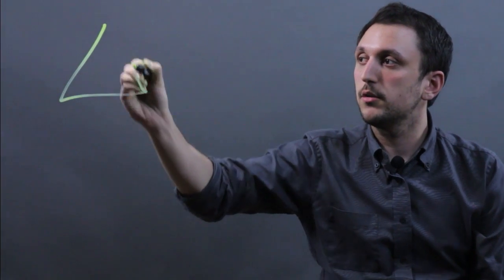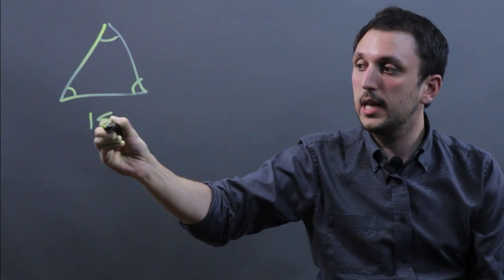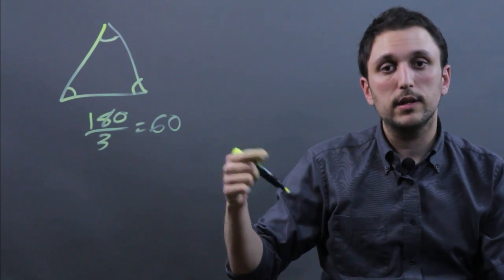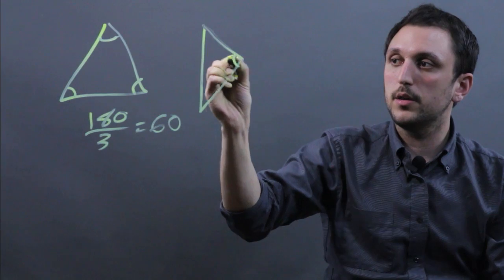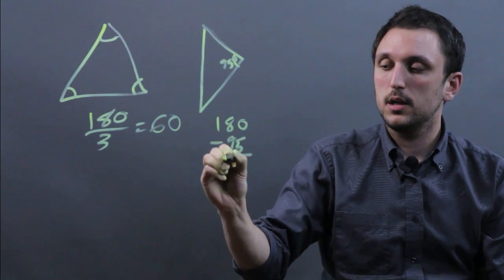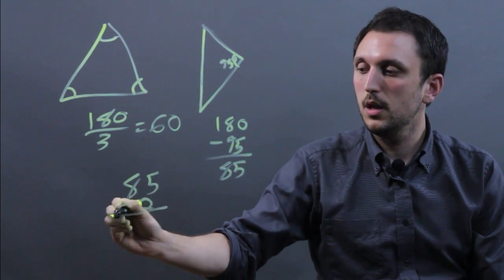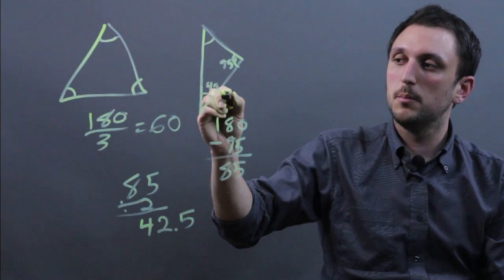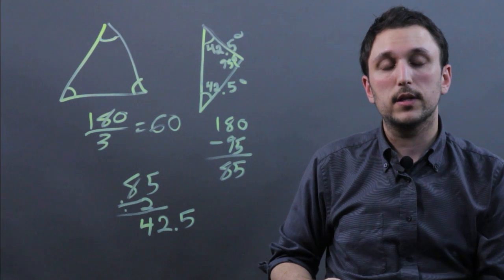Help With Finding the Measures of Angles in Isosceles & Equilateral Trian... : Math & Geometry Tips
Finding the measures of angles in isosceles and equilateral triangles requires you to keep a few important things in mind. Learn about how to find the measures of angles in isosceles and equilateral triangles with help from a high school math tutor in this free video clip.